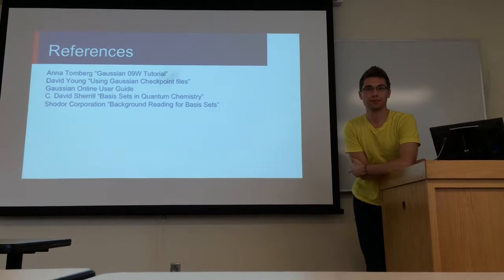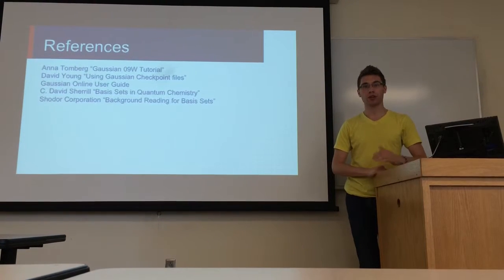IMG 0849. USD REU2015. Session 1. Questions #8.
IMG 0849.
USD REU2015. Session 1. Questions #8.
Paul Granaas.
Overview of basis set functions.

Research Experience for Undergraduates program at the University of South Dakota included 2-weeks workshop in basics of computational Chemistry. Attendees of this workshop contributed to four sessions of presntations reporting practical skills for operating different electronic structure software (sessions 1-3) and preliminary results of the research projects (session 4).